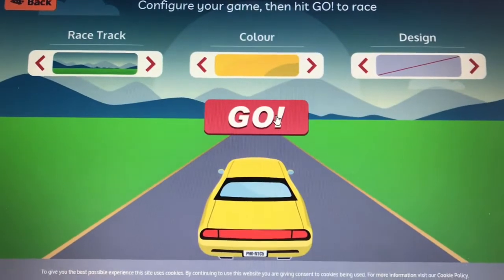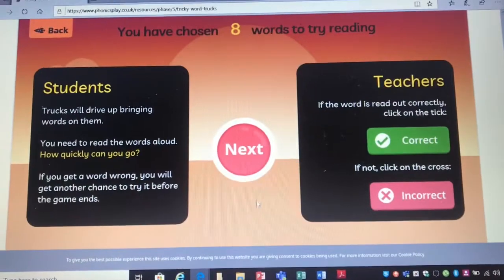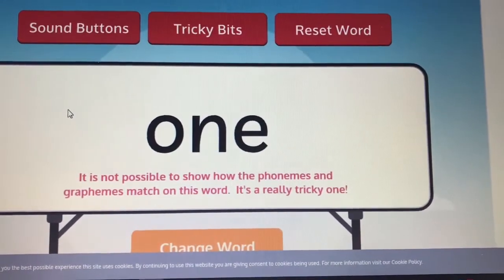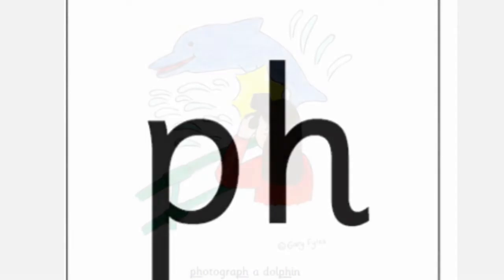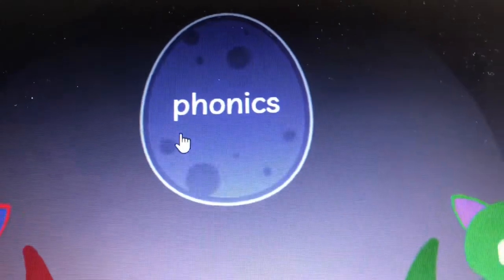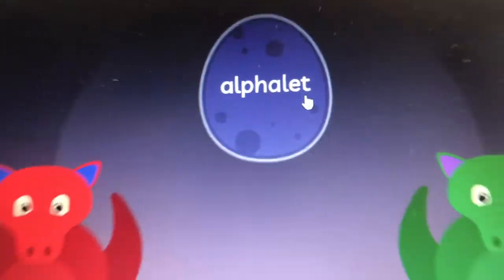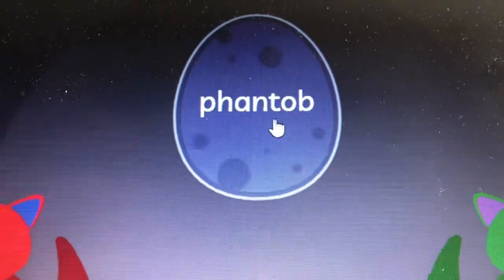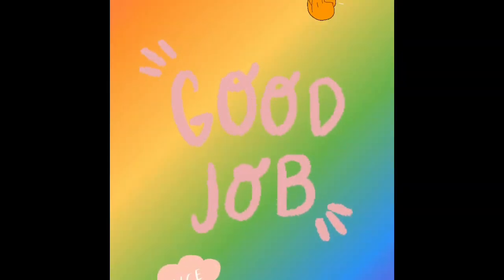Phonics with Miss Beavan- Phase 5: ph